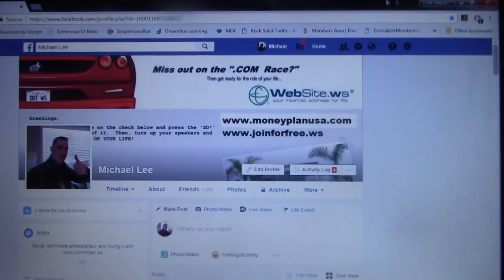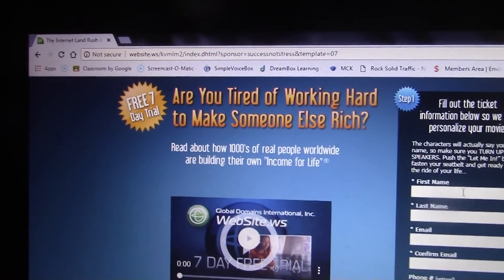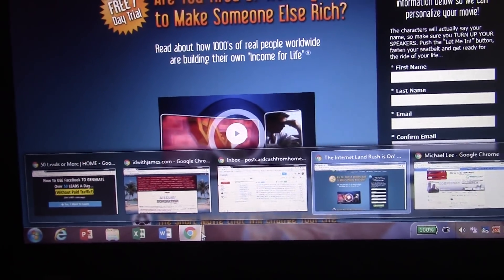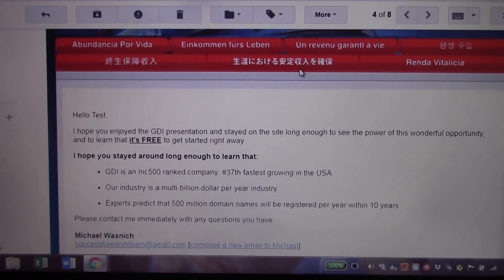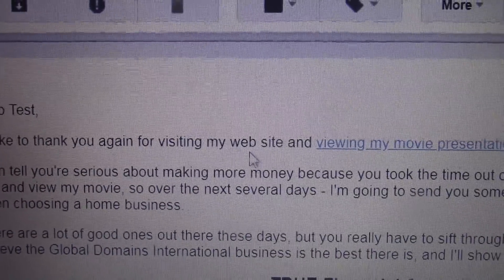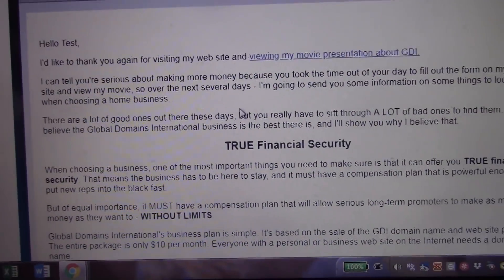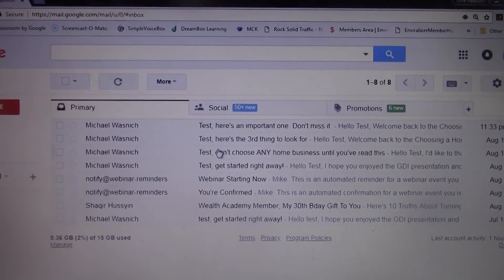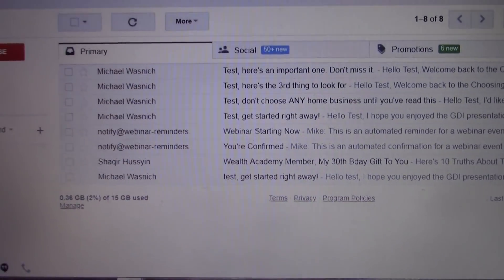*Global Domains International Review* Of [GDI]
- powerful 4 minute video and lead capture page for global domains international. Take a free tour as well of GDI by filling out the lead capture page to get more free information.
- Short 2 minute testimony video to do the selling.
- 50 minute overview to share about gdi if your doing a global domains internatioanal review.
- See an example of an amazing blog you get with gdi. All for just a mesely 10 bucks a month. Also, my phone number is to call or text me anytime, and my email is: to email any questions you have about gdi, also know as global domains international.

If your doing a global domains international review, or your doing a review of GDI then checkout the video above to see a few features offered by Global Domains International, and take some time to check out my links in the description area above.

Here are a list of services offered by Global Domains International:
Personalized .WS Domain
Email.ws
SiteBuilder 4.0
Basic Hosting
CMS/Plugins

Global Domains International has been around since 1999 and is a stable company not going anwhere. You can also submit a support ticket to GDI for them to respond to you.

GDI also gives you a backoffice to track your downline see commissions, and gives you video tools to educate yourself.
Global Domains International is also part of the Direct Selling Association and has clients in 180 countries.

What more can you ask from this amazing internet giant called Global Domains International? So if you've missed out on the dot com boom, don't worry...Capitalize on the .WS domain business before it becomes a household name and start making the type of money your looking for, working at home with Global Domains International here in 2018 and beyond.